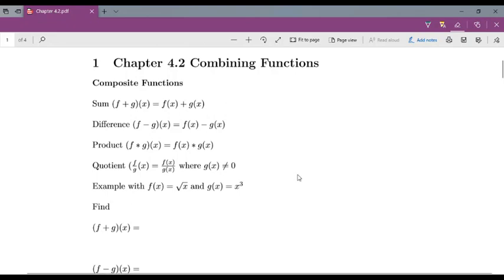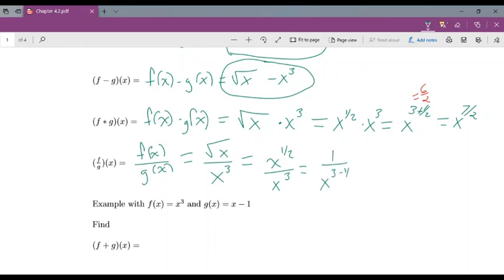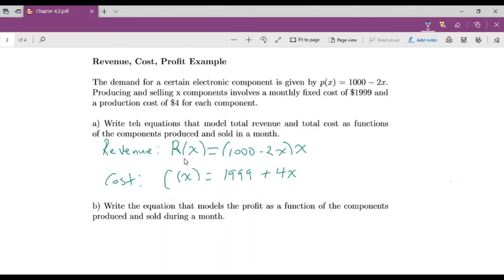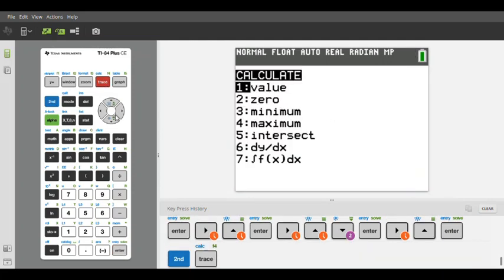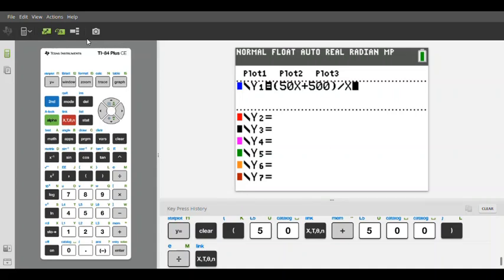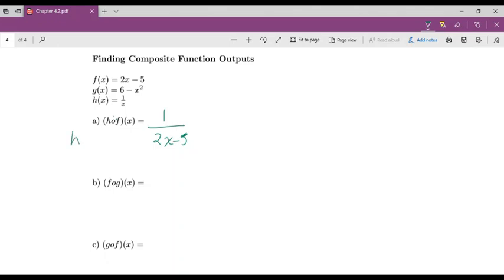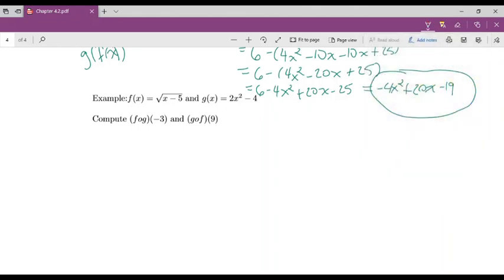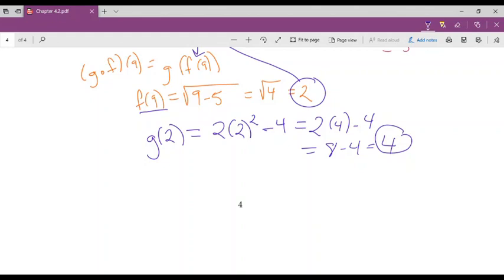Math 108 Chapter 4.2